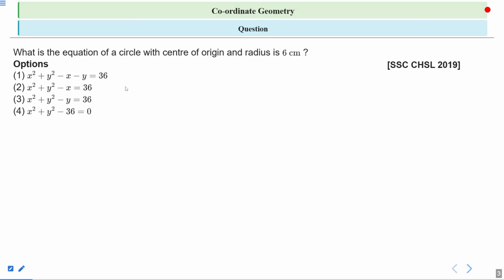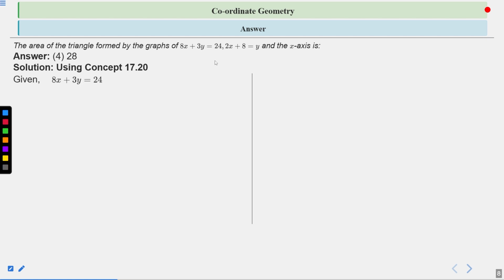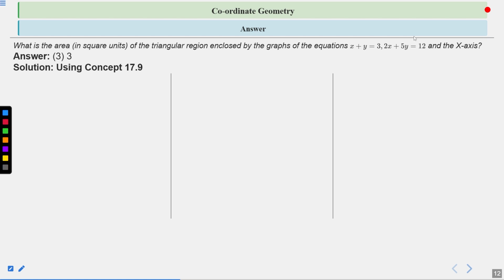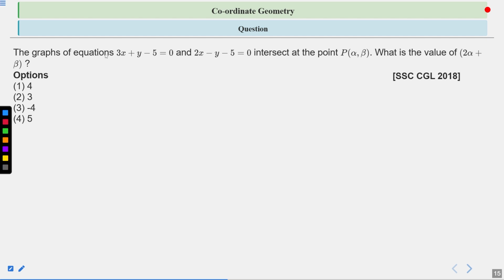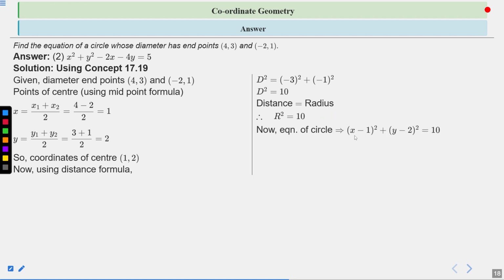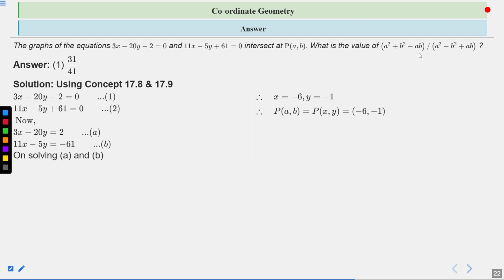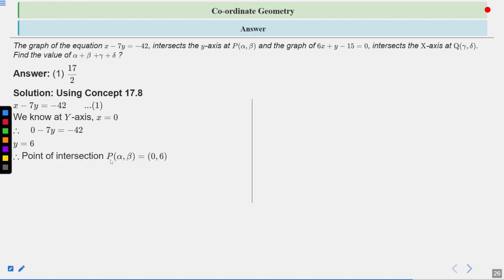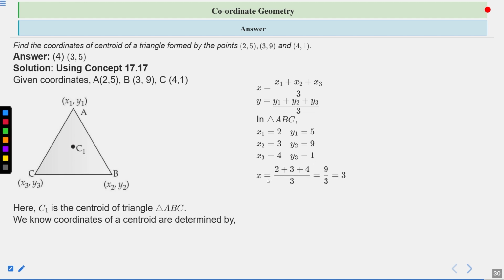Coordinate Geometry Exercise